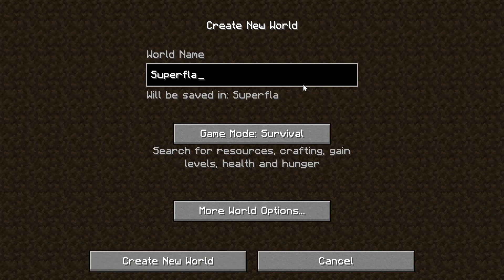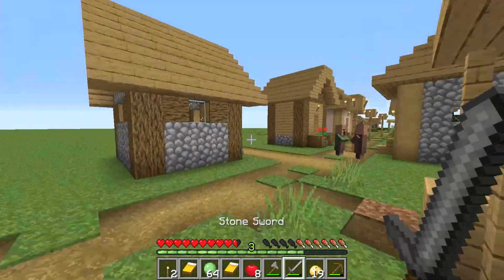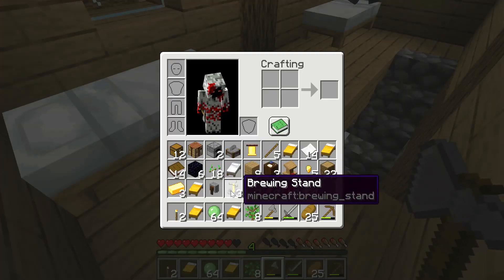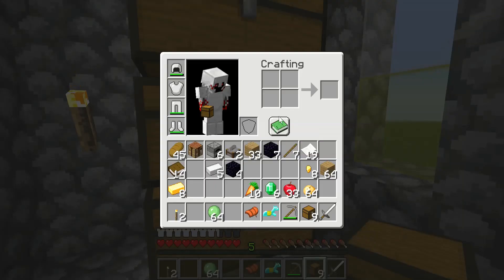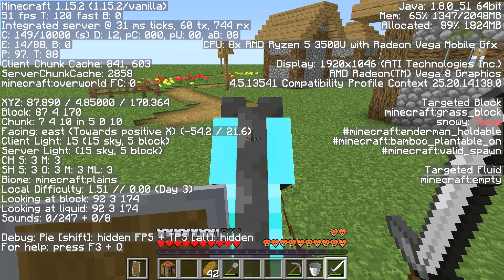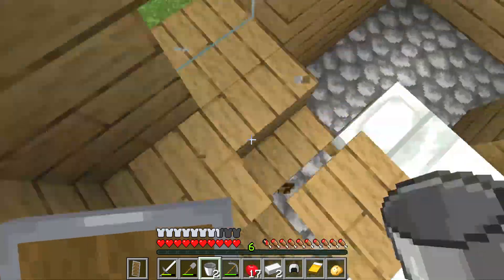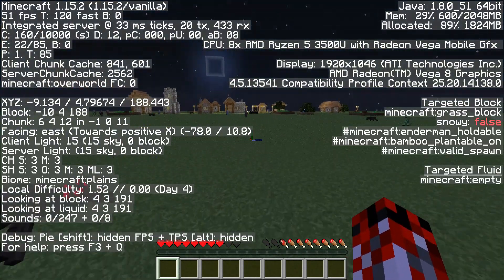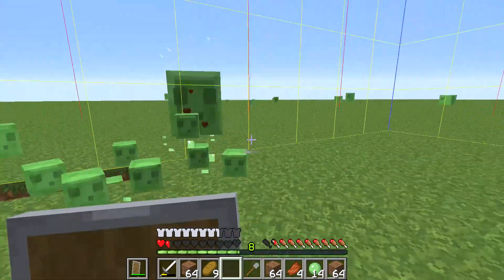Exploring| Superflat Challenge Ep1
the rough coordinates of my base village are: 135 ~ 278
music is from Sally Face.